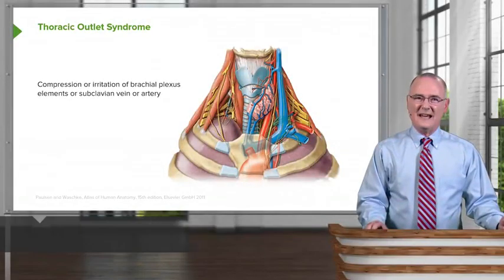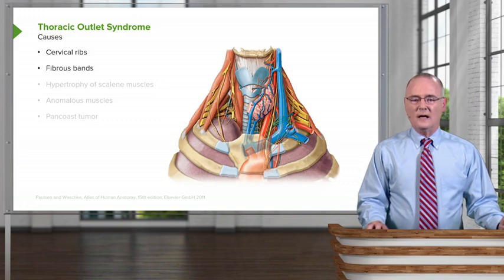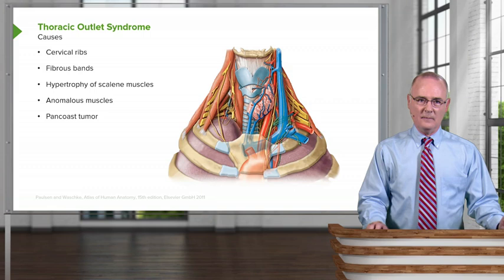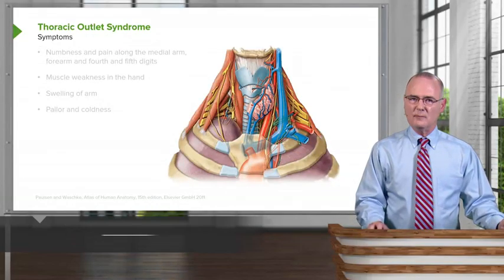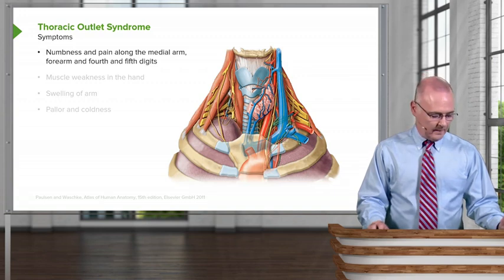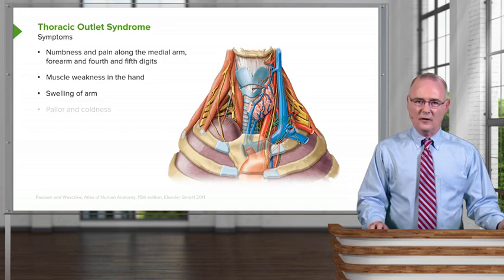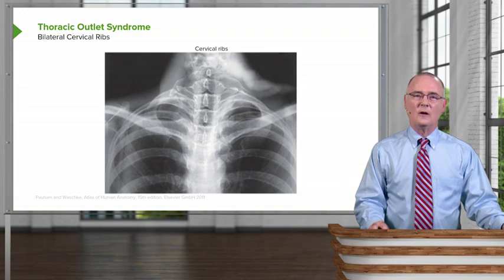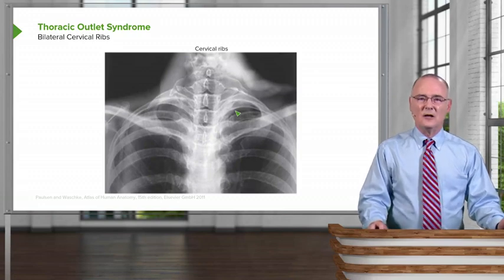Thoracic Outlet Syndrome – Neck